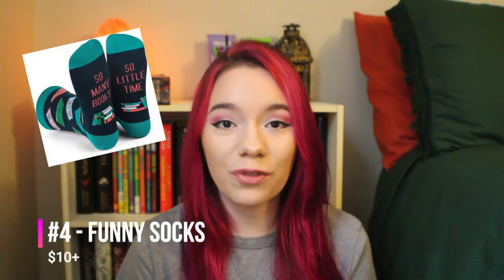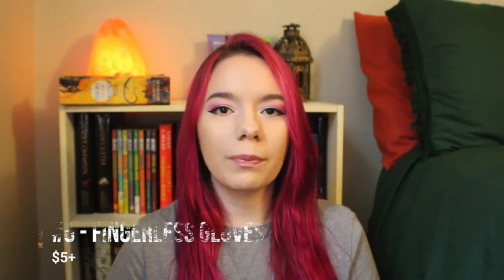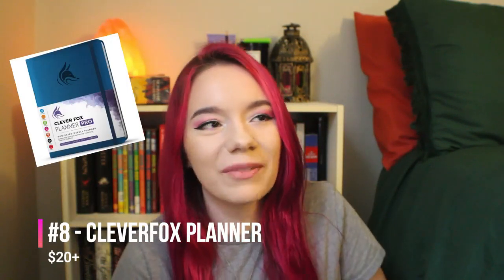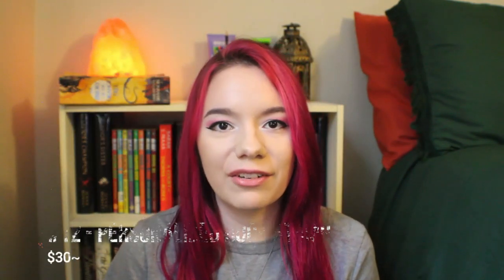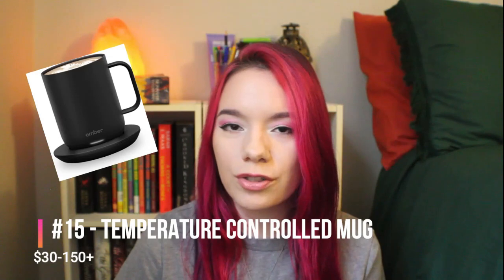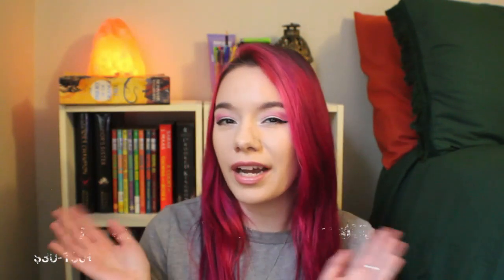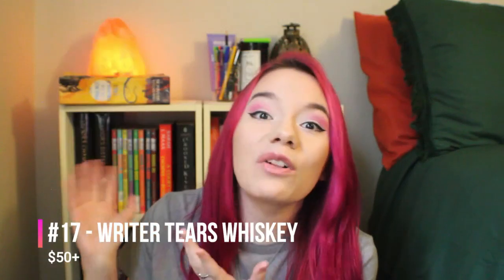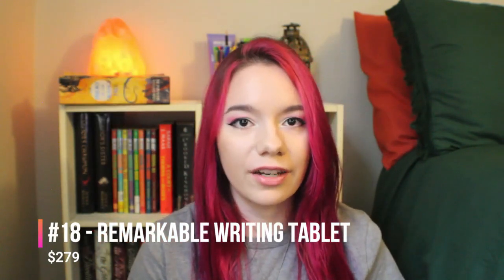20 Holiday Gift Ideas for the Writer/Reader in Your Life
With the holidays just around the corner, you might be scrambling to find the perfect present for the bookish person in your life. Look no further!

You can find me on most socials as AuthorZedCaster!